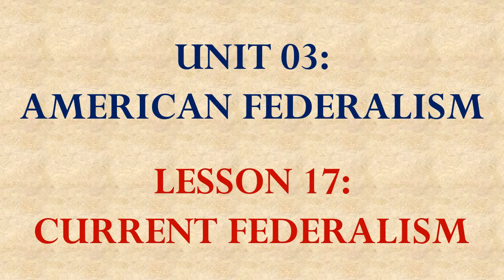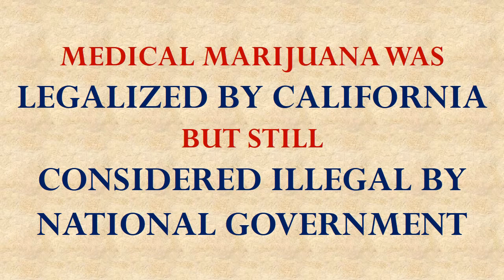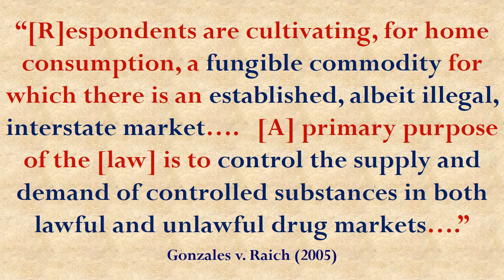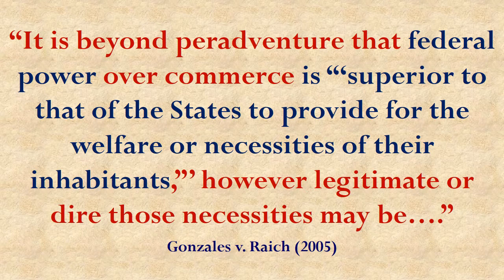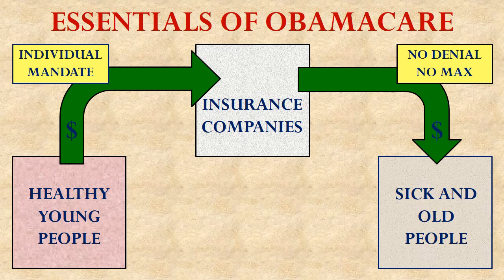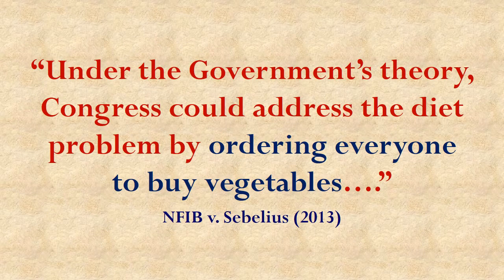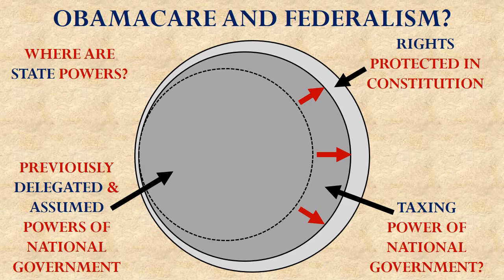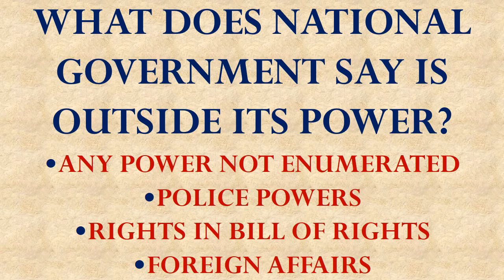American Government Unit 03 Lesson 17